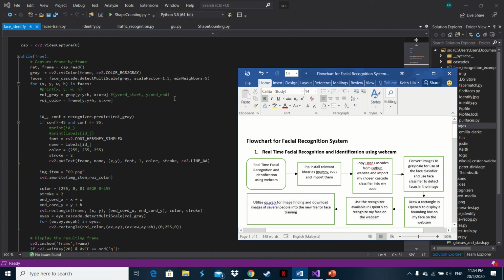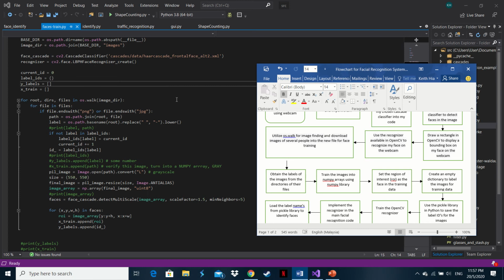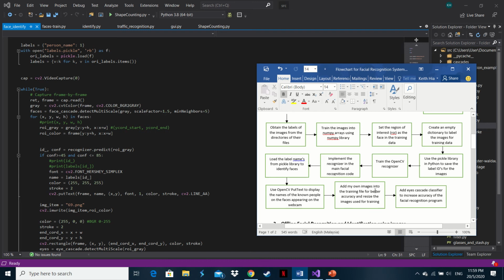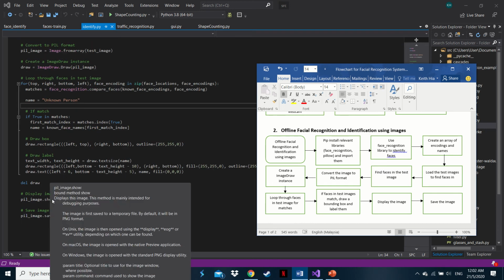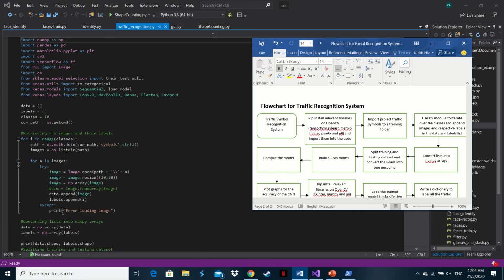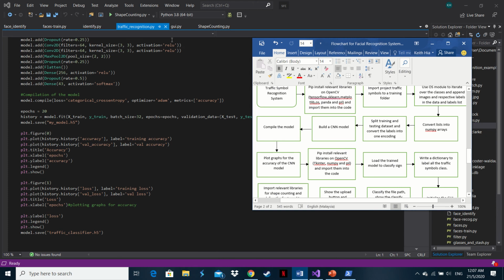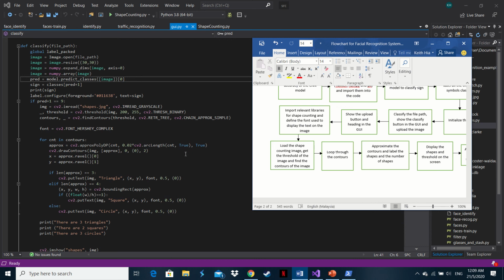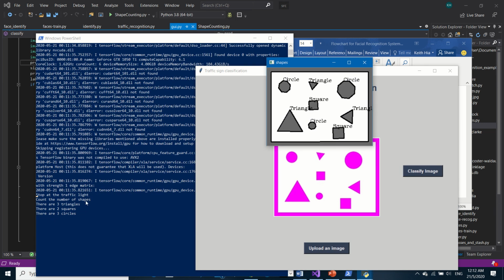Video Presentation for E&E Project